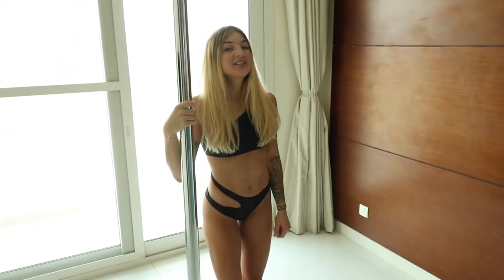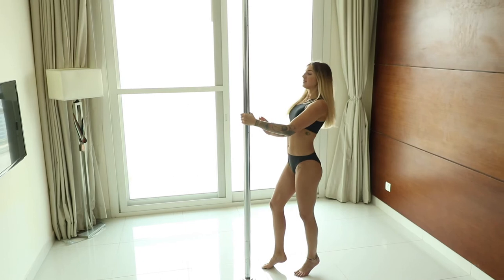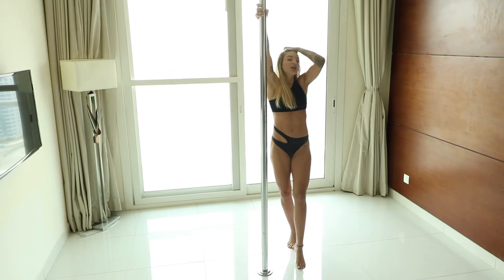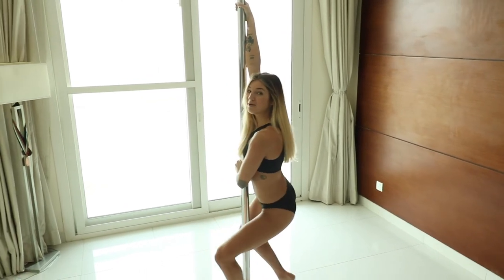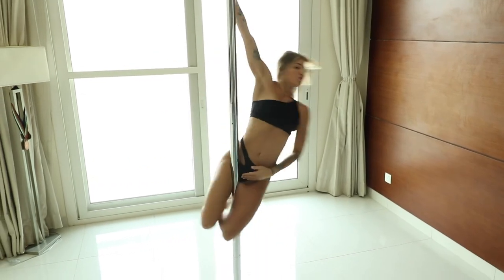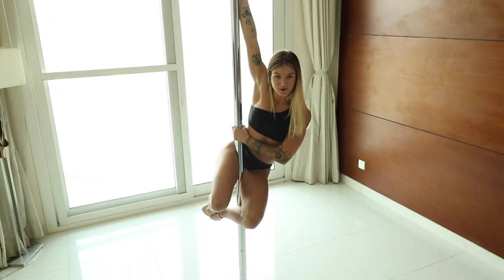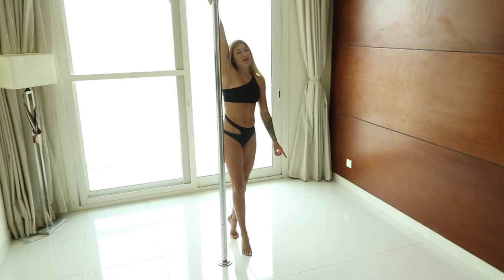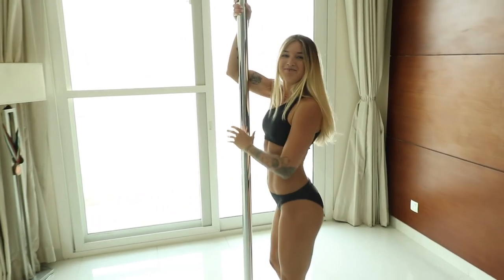Beginner Pole Dance Tutorial | Trilly spin + Sitting Spin Variation | Lesson 9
A follow along beginner pole dancing tutorial on the spinning pole to help you quickly progress through the basic beginner classes and into more advanced pole dancing. Follow all the beginner classes in this pole dancing beginner course to improve your pole dance skills and move on to learn more advanced pole dance combos, and pole dance moves. Later in the course we will progress into pole dance choreography, more advanced pole dance combos, and pole dance moves and tricks. This lesson will focus on 2 simple spins. The Trilly spin and the Sitting Spin Variation.

A Trilly spin and sitting spin are nice basic moves which will easily get you comfortable on the spinning pole and help you to build strength and awareness to progress to our next class. I hope you enjoy these pole dance beginner moves.